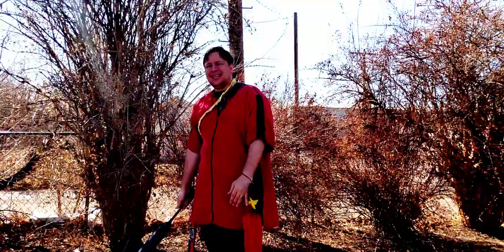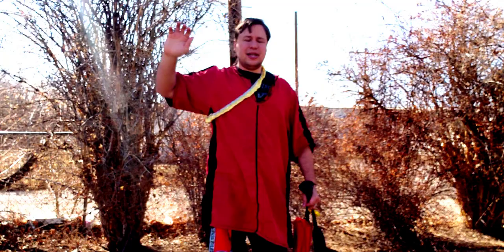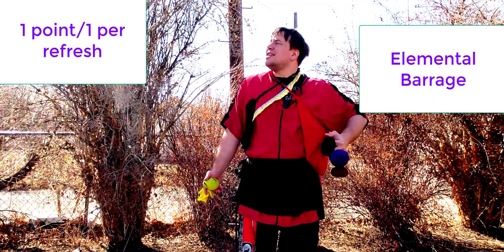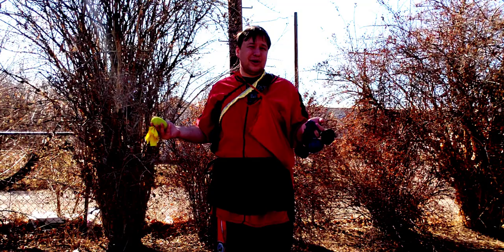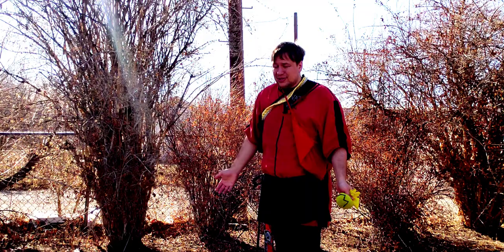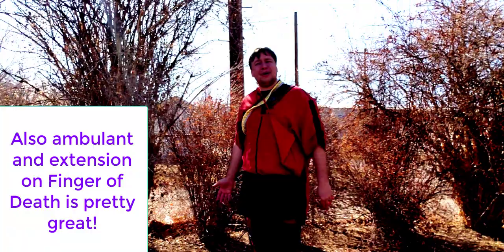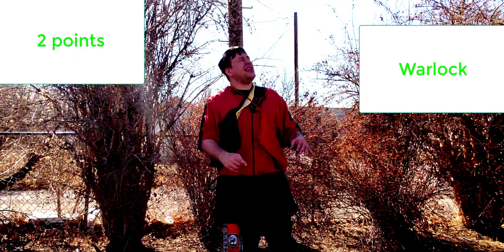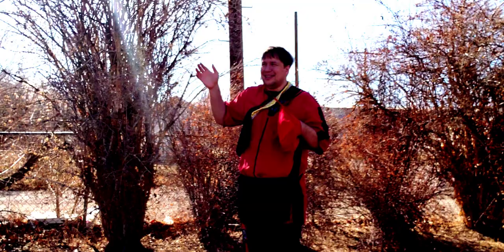Amtgard Wizard level 6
You have finally made it to your final level and have become an Amtgard level 6 wizard!!! Up until this point you really only had 1 way to play wizard, but now you have different options. You have have to be careful with every option. If you choose poorly, it can actually cost your team the game. Generalist is always an option that I recommend, but if you learn about each archetype and how to use them properly, you can become a better wizard than most!

Due to the Virus going around, I am going to give you 2 videos a week for 7 weeks to help you get through these trying times.

Timestamps
Battlemage 00:52
Tethered dagger trick 5:22
Elemental barrage 7:22
Bouquet of death 7:51
Organize your sack! or else you will probably die/suck: 8:32
Evoker 11:09
Finger of Death 15:00
Persistent 15:44
Protection from Magic: 17:18
Sphere of Annihilation: 18:21
Warlock: 20:51
Word of mending: 25:08

I hope that you enjoy these extra videos during these trying times, and keep larping! (Online. And then larp physically after this has all blown over.)